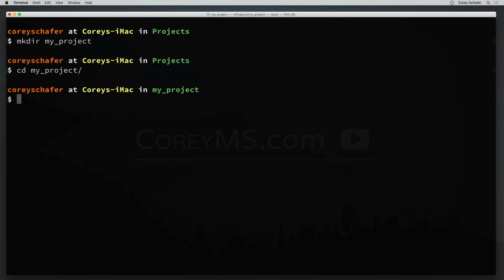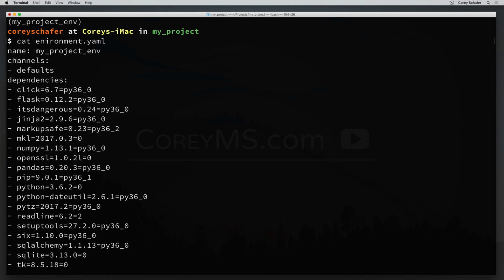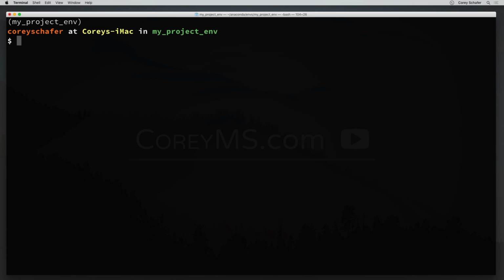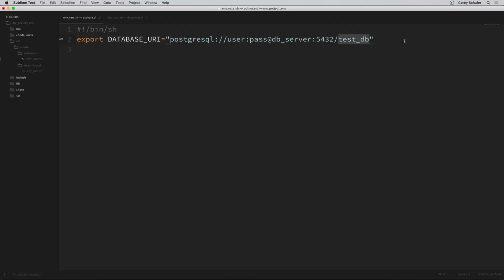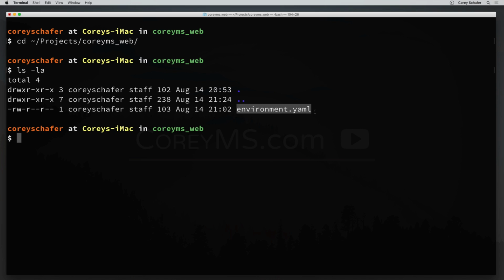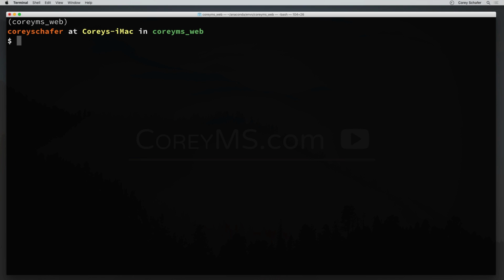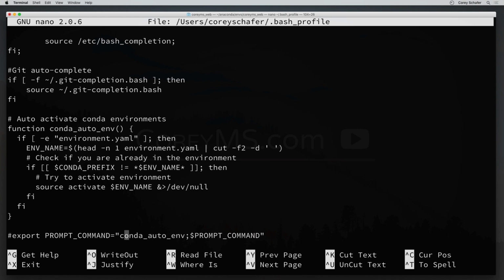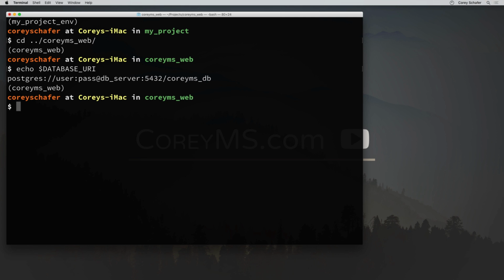Python Tutorial: How I Manage Multiple Projects, Virtual Environments, and Environment Variables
In this Python Programming Tutorial, I will be showing how I personally manage multiple projects, virtual environments, and environment variables. If you have ever worked on multiple projects, you probably know that it can be a hassle to keep all of your dependencies and project information separate. The strategy I have adopted over the years allows me to easily separate out my environments in such a way that they can be easily exported, activated, and also automatically activate the correct environment variables. Let's get started...

✅ Equipment I Use and Books I Recommend: